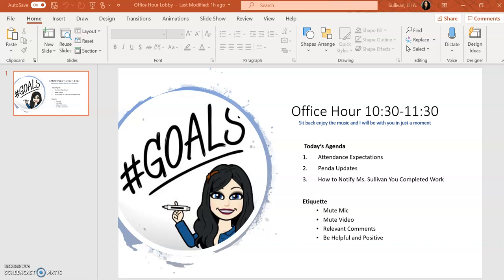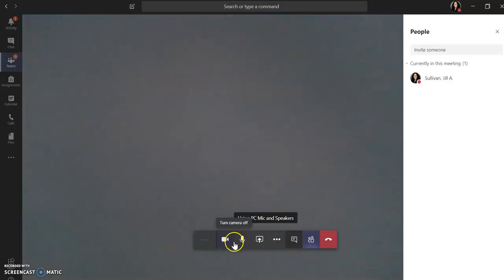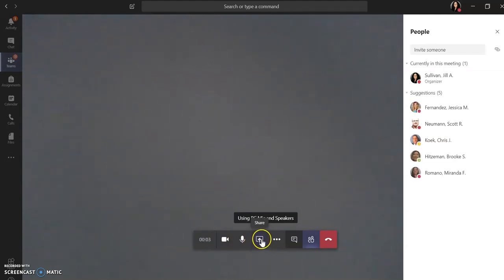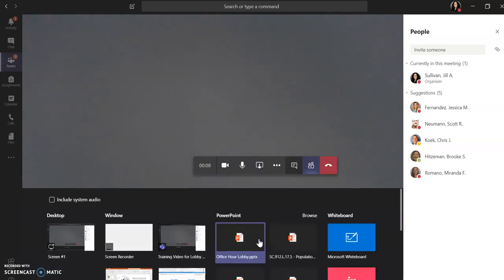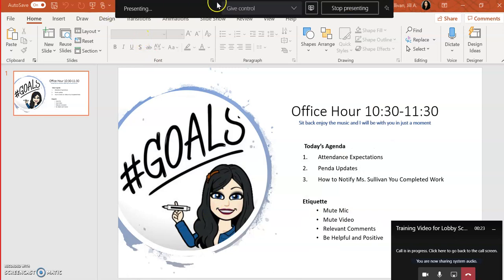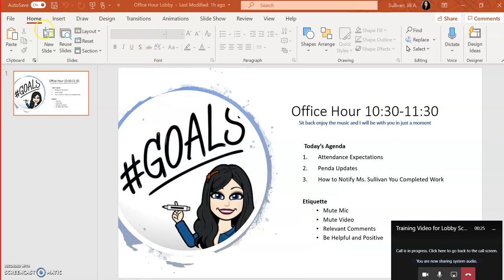How to Create a Looby Screen with Music For Your Teams Office Hour